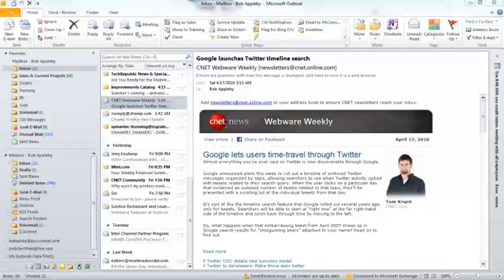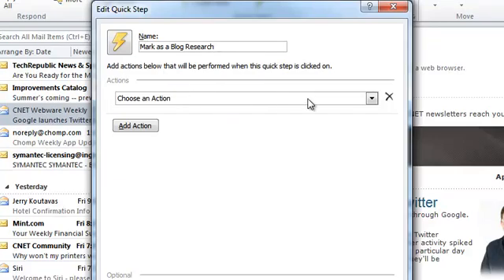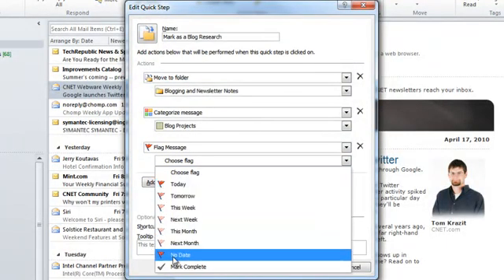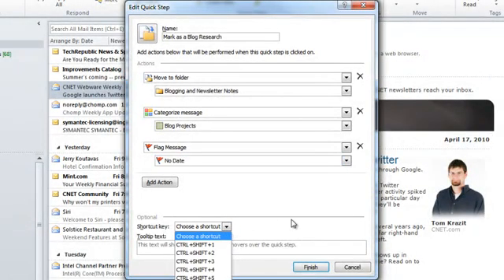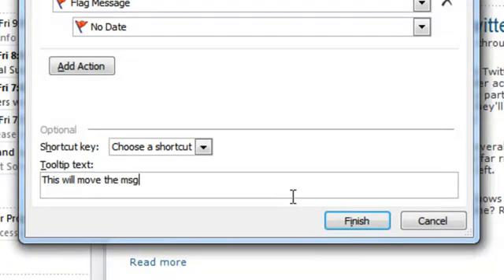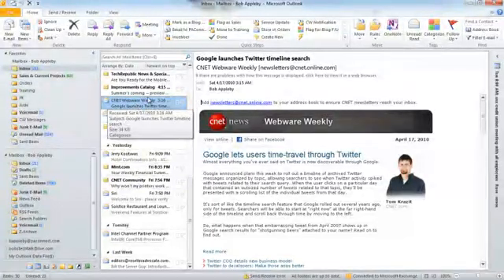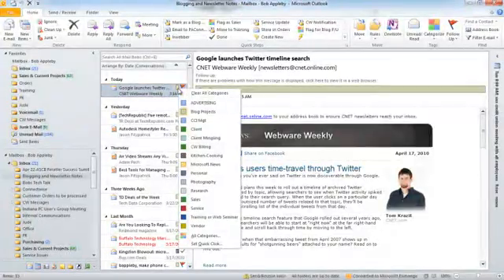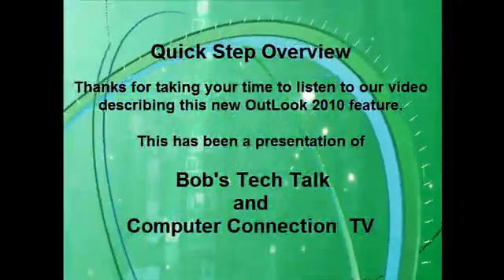Outlook 2010 - Feature Quick Steps.mp4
One of the new features of the Outlook client in Office 2010 is the ability to create workflow functions called Quick Steps that can be used over and over again to help you become more productive. This post contains both step by step text help and a video that shows you the steps on using this amazing new feature.